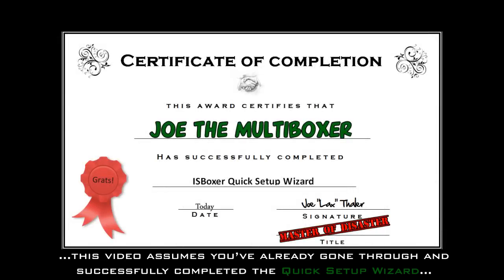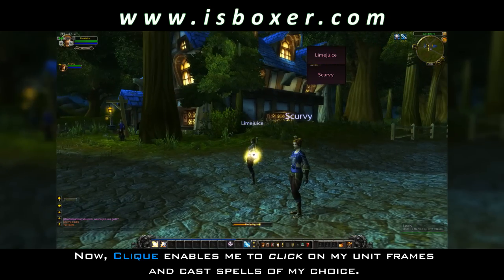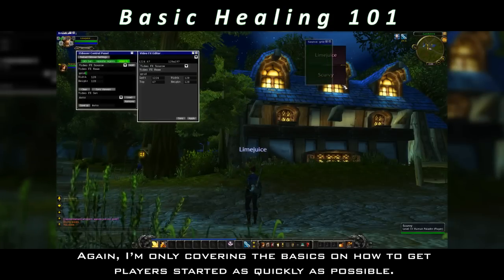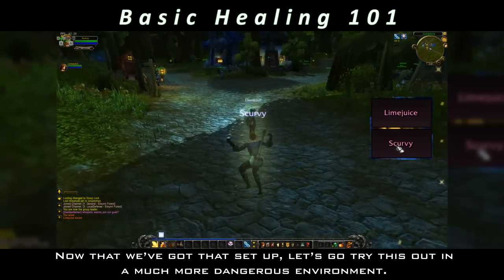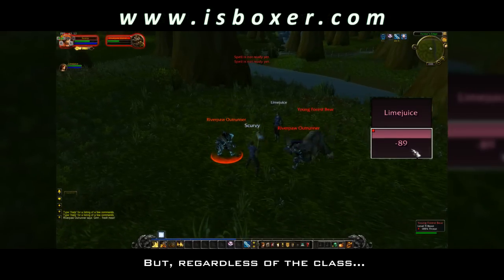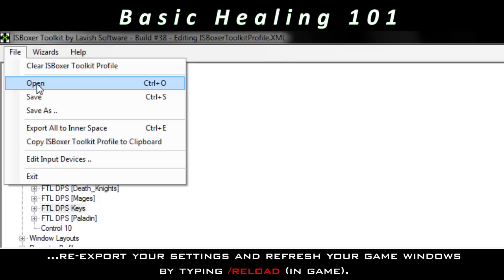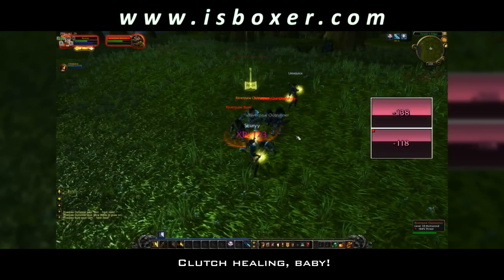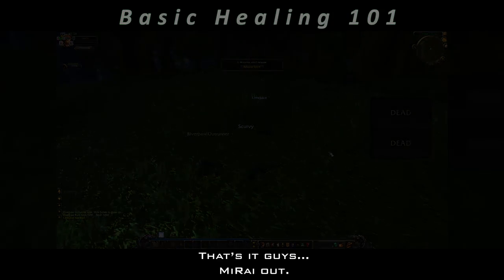ISBoxer -- World of Warcraft -- Basic Healing 101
A video showing how to get players set up as quickly as possible with
ISBoxer's ever popular 'Click Healing' method using Video FX.

It is recommended that this video is viewed in 720p while using YouTube's
'pop out' function.  Right click on the video itself to access this function.